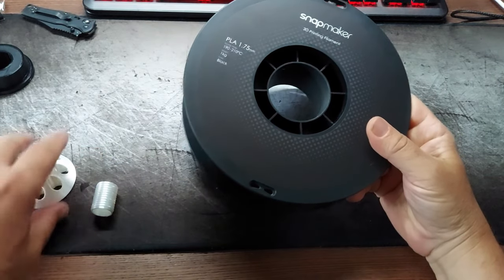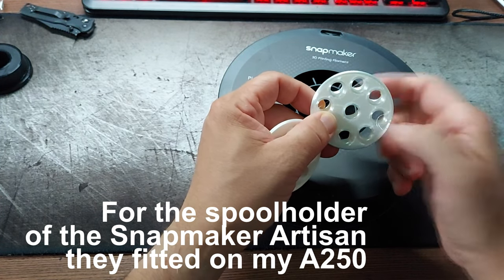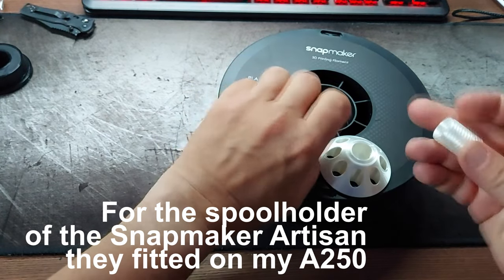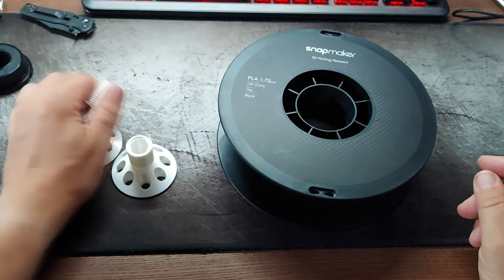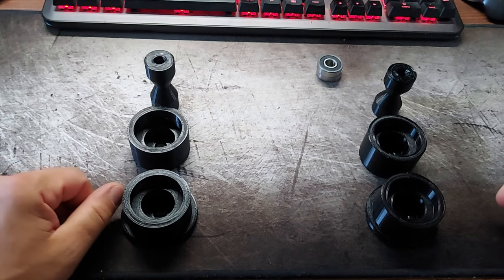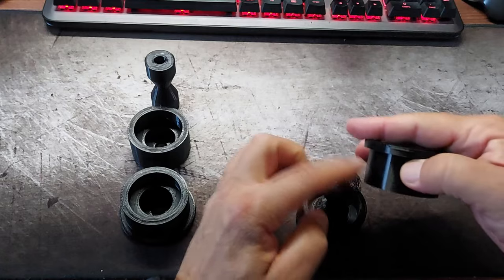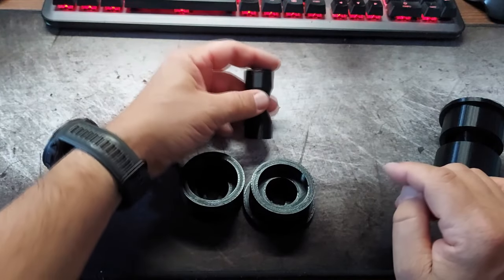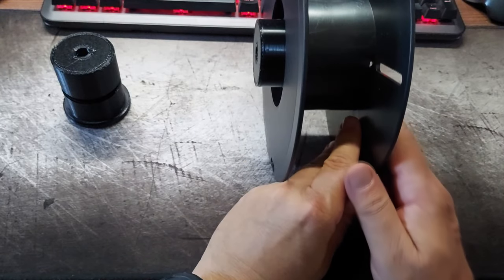Designing a filament spool holder for 3d printers with and without ball bearings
As I encountered filament pull-up errors with new spools of filament due friction by the weight and the not optimal hanging position in combination with the feed-through on the side of the enclosure I use spool holders, that center the spools for easier turning of the spool.

The ones I had were not ideal, because they were fitting on my Snapmaker A250, but not on my Artisan because of a too narrow diameter in the center and the thread regularly broke when I changed filament (due over tightening).
So I designed my own one in Tinkercad in two versions with and without ball bearings which can be just slided into the spools for fast swapping on filament change.
They work great on my machine. The diameter of the hole is for 10mm mounting rods - if something different is needed, just let me know.

ball bearings 10mm diameter*
PLA: Snapmaker black*

printed on Snapmaker Artisan
Snapmaker products on Amazon* (I like their PLA too and use it often)

My desktop setup:
LG C2 42" OLED*
ElGato Stream Deck*
similar straight version*
Mouse Logitech G502*
oversized mousepad*
Stand for filming with mobile phone* (which is cheap and really great)

00:00 The problem
01:13 Measuring, designing and printing
01:58 assembly
02:50 Testing the different solutions
04:07 conclusion